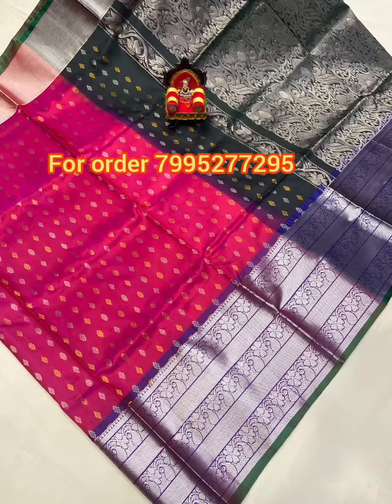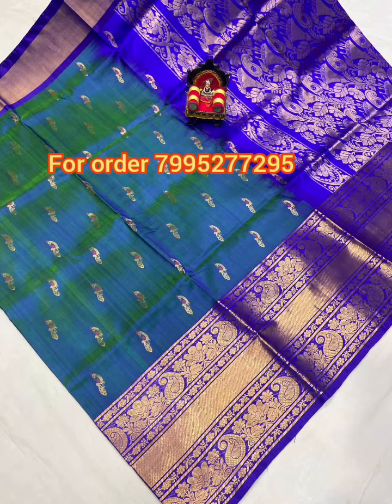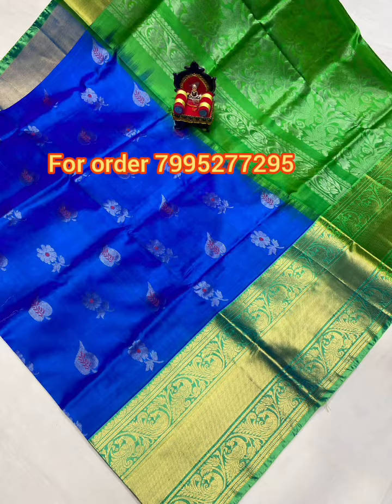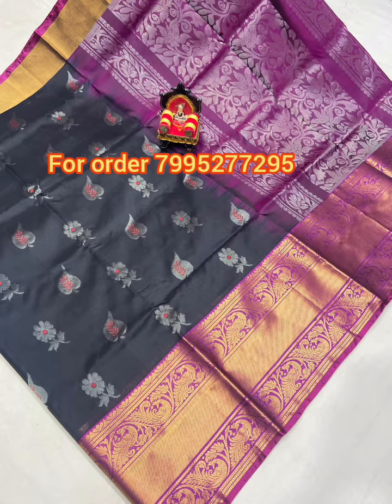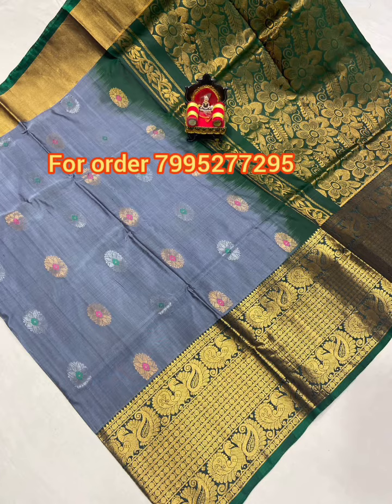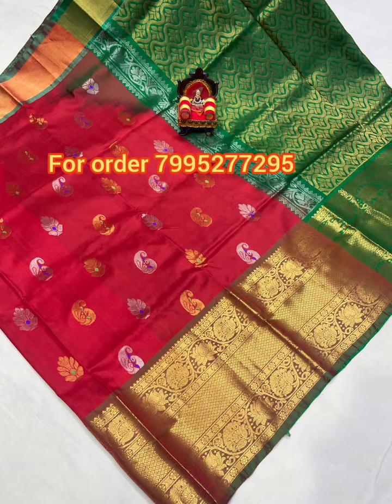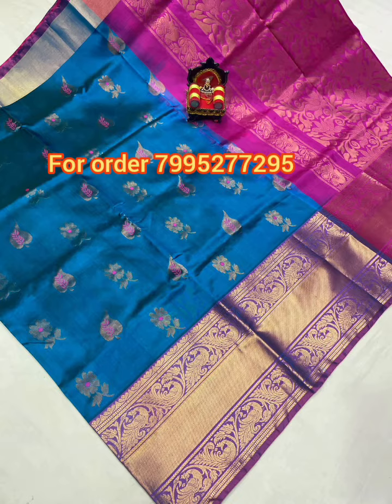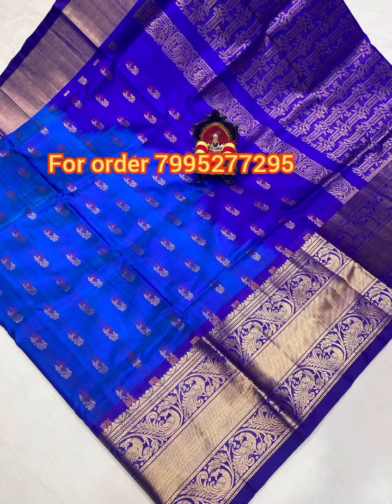Uppada Kanchi border*New Arrival 👉Beautiful collection 🌹👉light weight sarees🍇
*Uppada Kanchi border*

New Arrival

👉Beautiful collection 🌹
👉light weight sarees🍇
👉Rich pallu and plain blouse with border
👉pattu /Pattu sarees
Pure Uppada

Price *6500/-+Shipping only*

*Happy shopping*🛍
pls WhatsApp